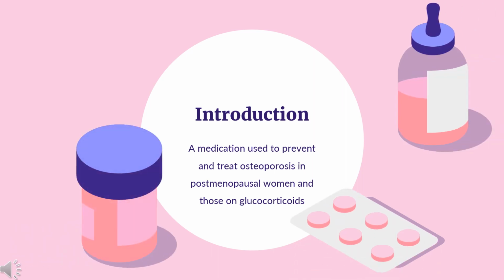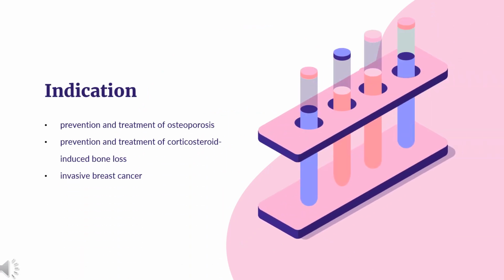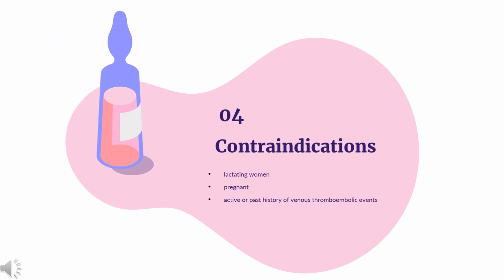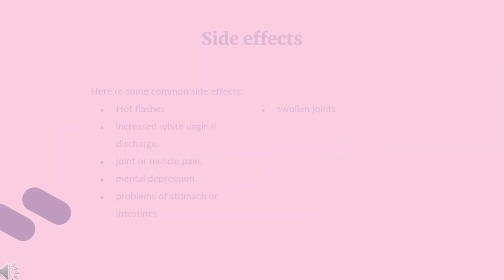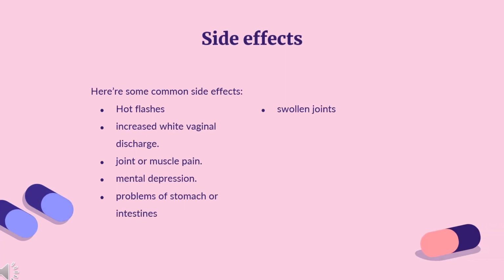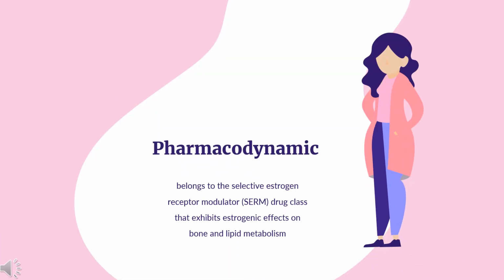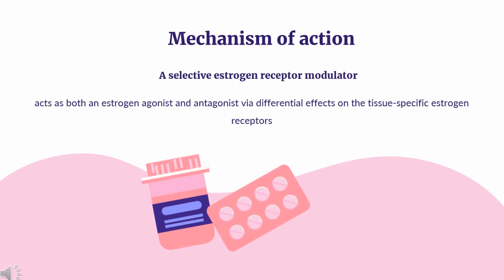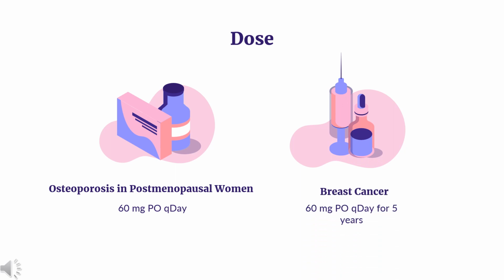raloxifene | Uses, Dosage, Side Effects & Mechanism | Evista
Raloxifene is a selective estrogen receptor modulator that is used to prevent and treat osteoporosis and reduce the risk of invasive breast cancer in high-risk postmenopausal women.

In this video, let’s find found:
What is raloxifene?
What is raloxifene used for?
Contraindication
What are the side effects of taking raloxifene?
How does raloxifene work?
How to use raloxifene?

📚 Sources / References
•  Medication information (uses, pharmacodynamics, mechanism of action, half-life):